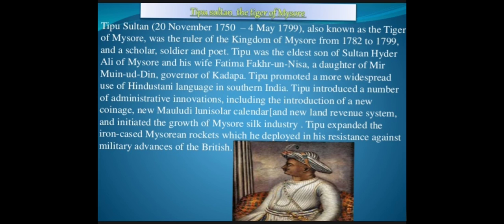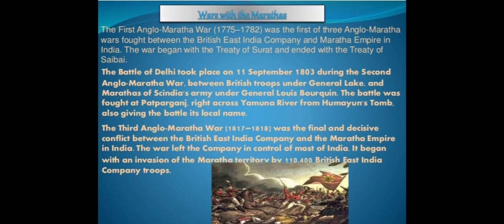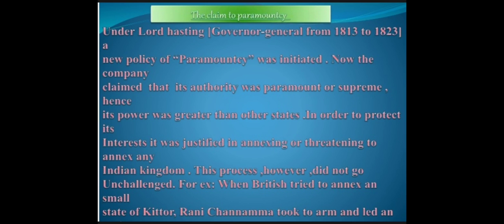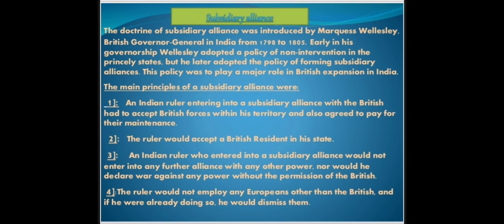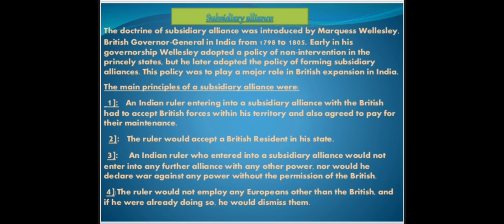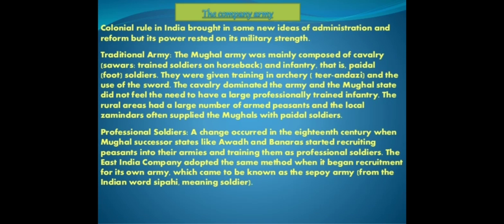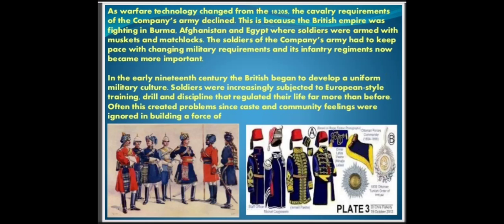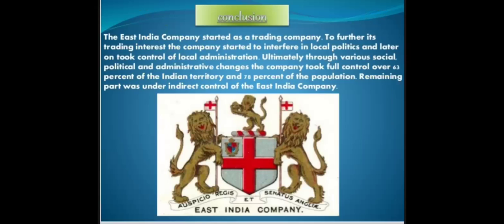8th Social Science Part-2